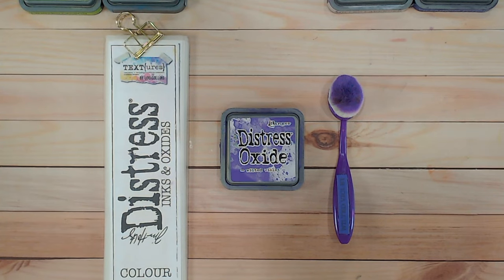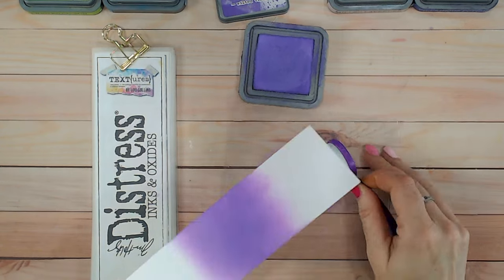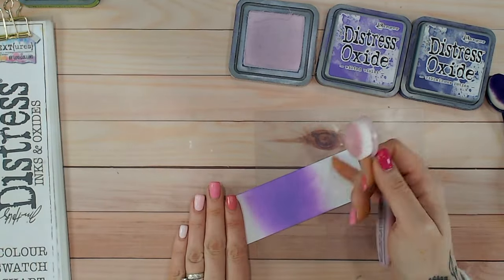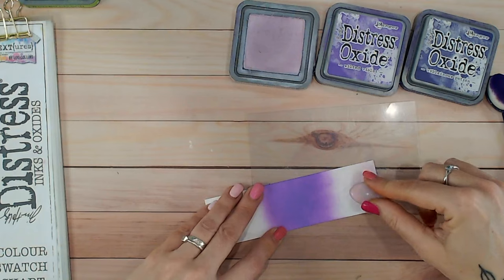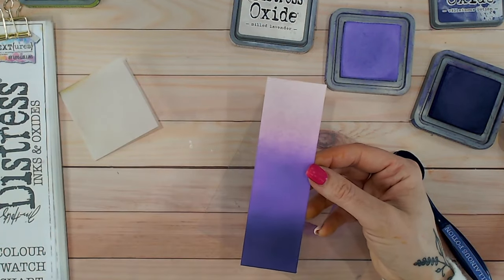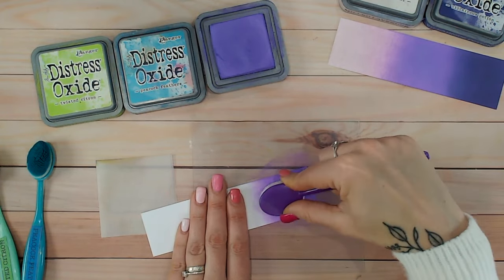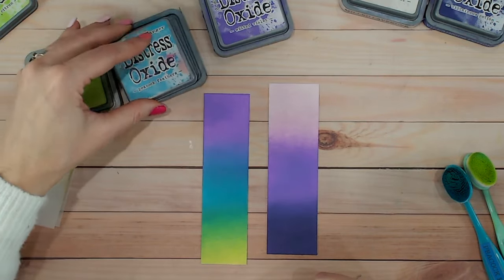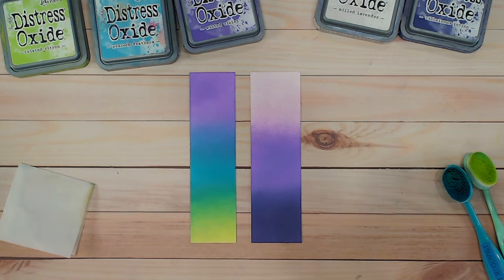DISTRESS OXIDE COLOUR COMBINATIONS - Wilted Violet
This video looks in-depth at the Ranger Tim Holtz Distress Ink & Oxide colour Wilted Violet and discovers colour combinations and ink blending techniques using it.